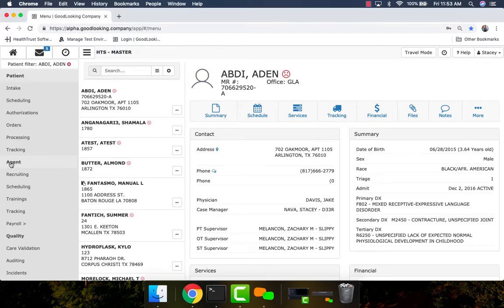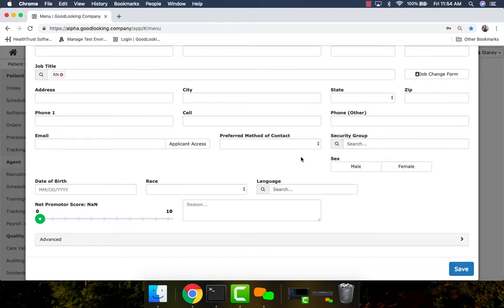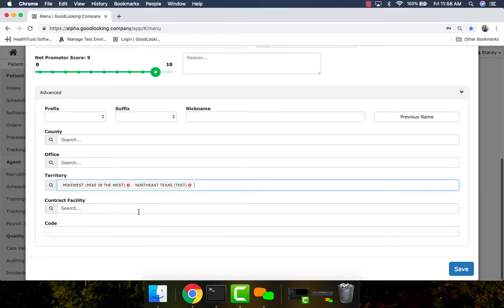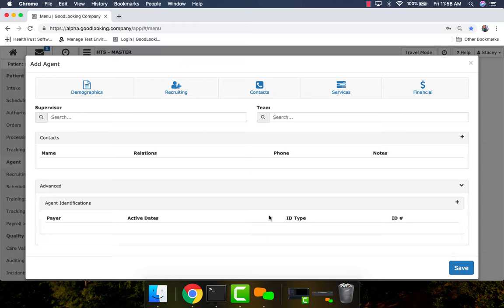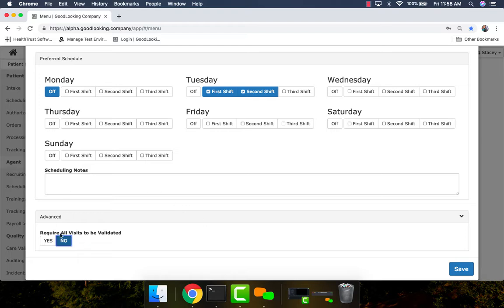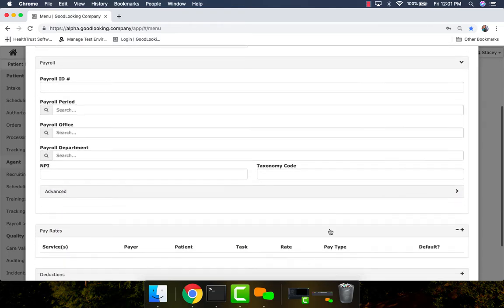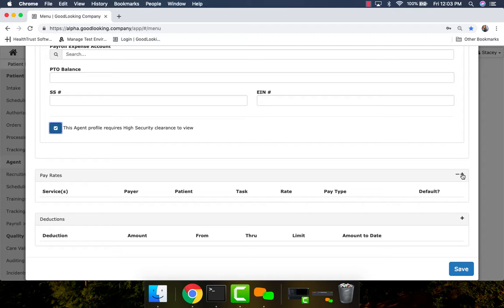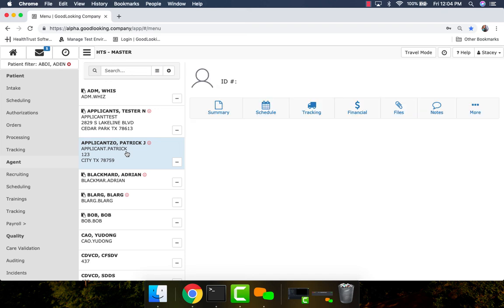Training - Manual Agent Entry